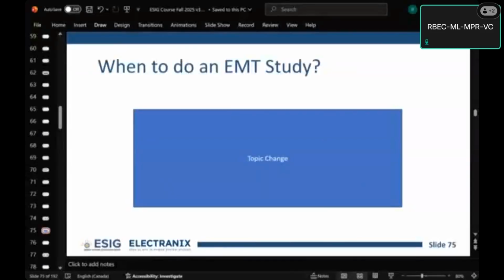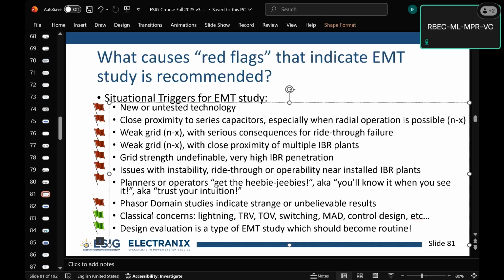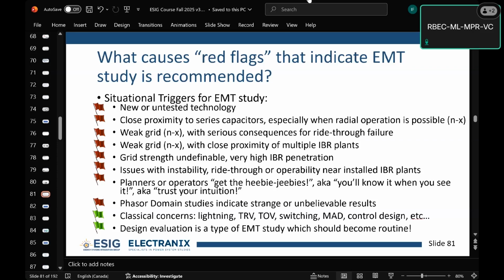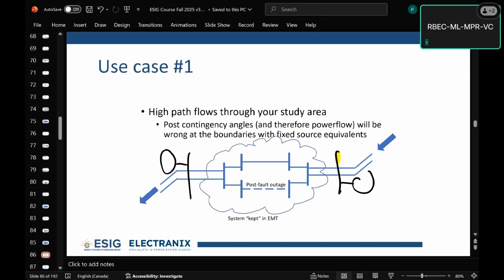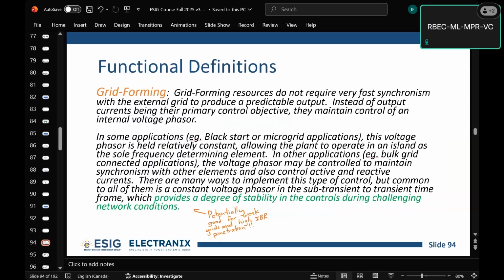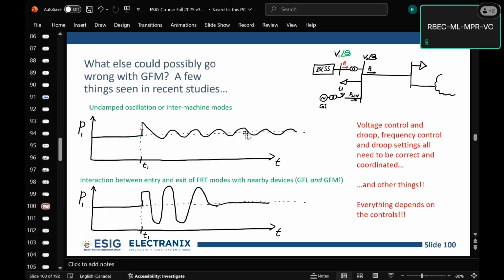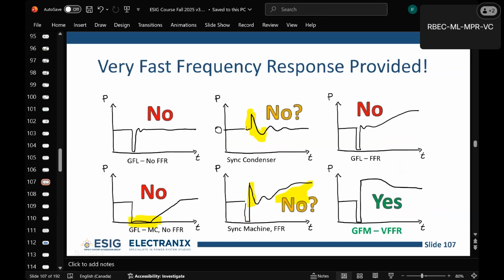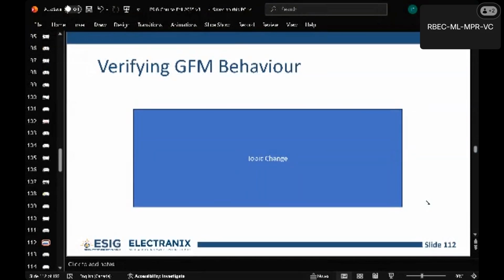Day 3: When To Do an EMT Study